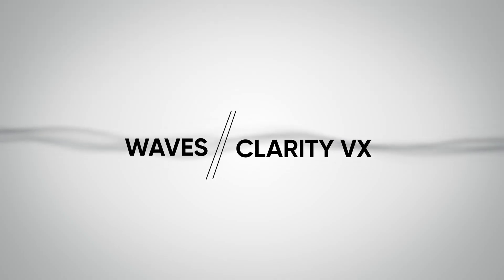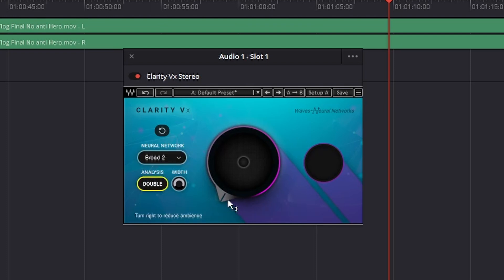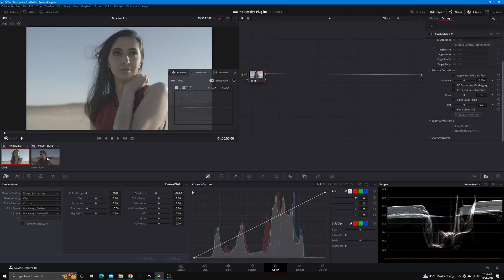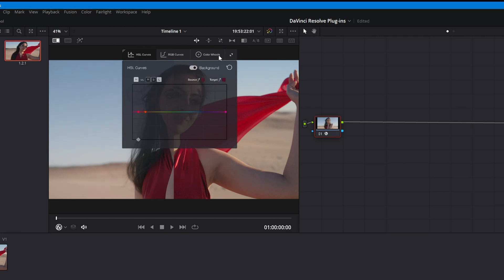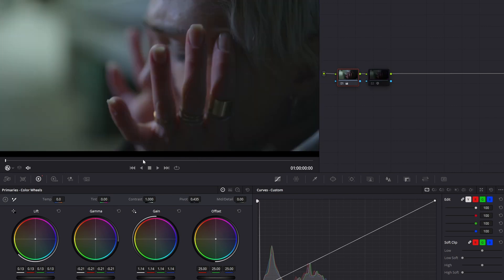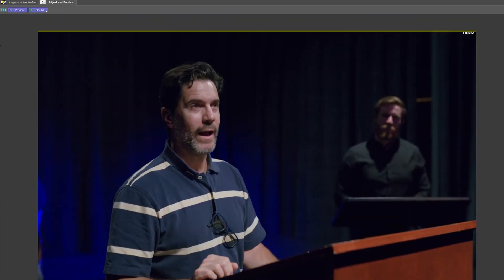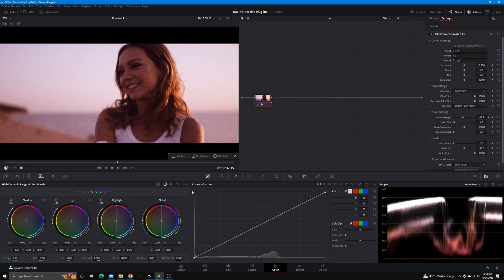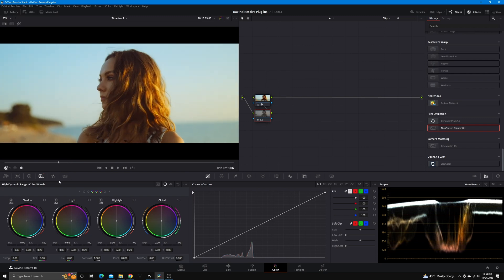Top 5 DaVinci Resolve Plugins - Quality of Life Edition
Because DaVinci Resolve is such a powerful NLE, plugins can often be overlooked. However, plugins can increase the quality of life when it comes to editing in DaVinci Resolve, These plugins not only have Black Friday Deals, but also year round deals as well!

CHAPTERS:
0:00 Intro
0:16 Waves Clarity Vx
1:15 CineMatch
2:04 Resolve FX: False Color
2:39 Neat Video
3:12 FilmConvert
4:20 Conclusion